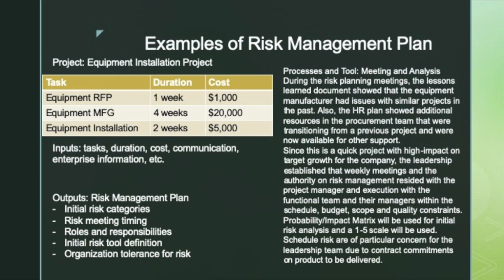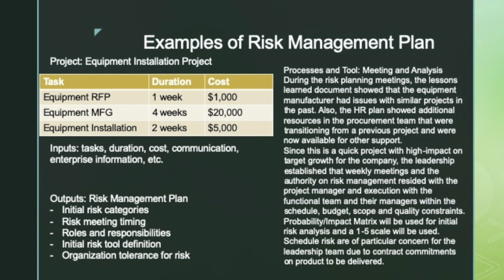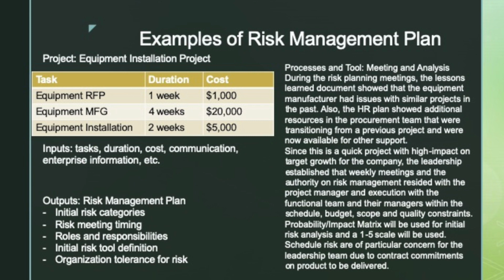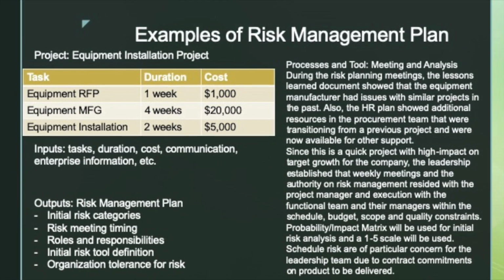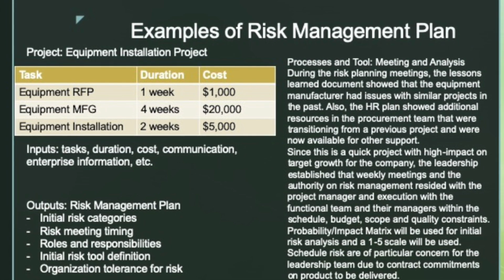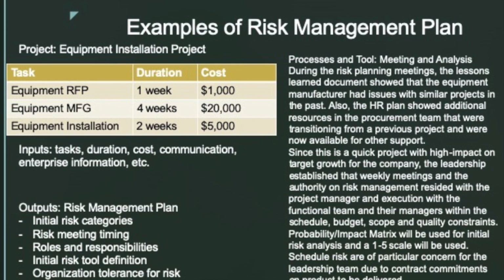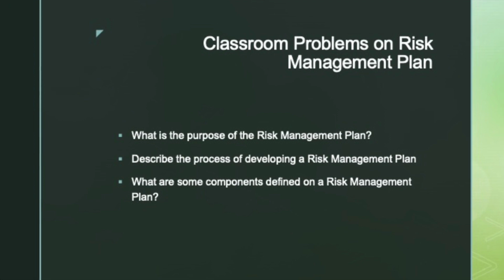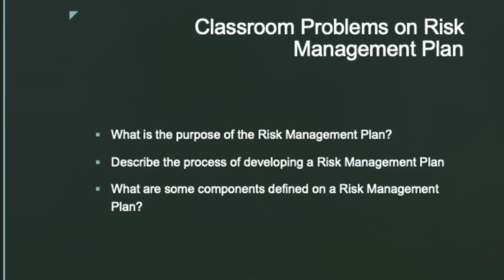Project Risk Management - Risk Management Plan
This lesson is on creating a risk management plan (RMP): inputs, processes and tools and outputs. This video discusses how to create a RMP: what information do we use? what is the objective of creating a RMP? What does a completed RMP look like and how does it tie with the rest of the videos in the series.
This video is the last one in the Project Risk Management series.